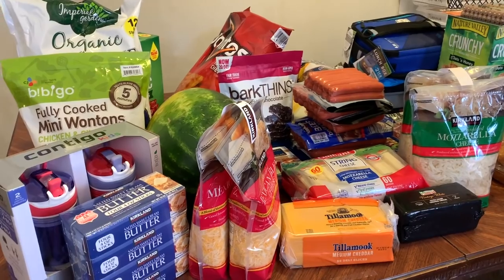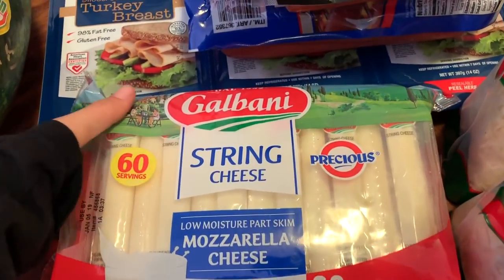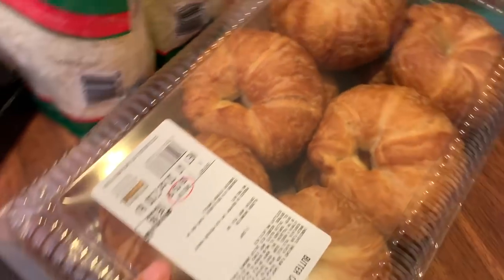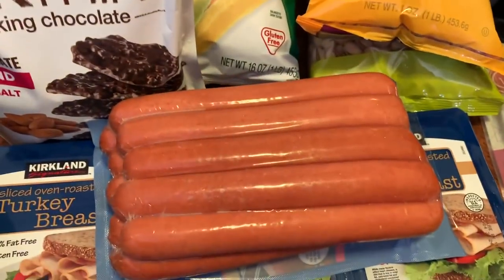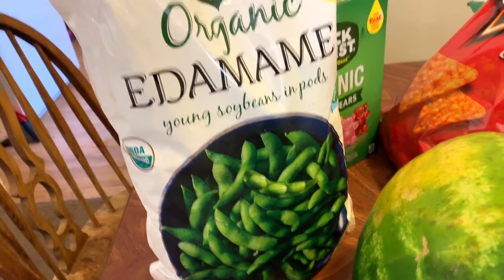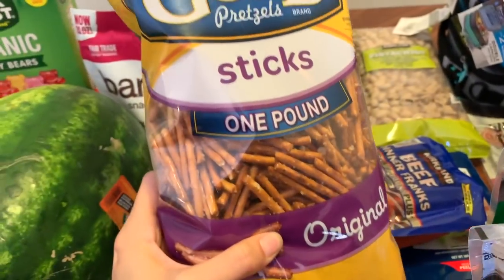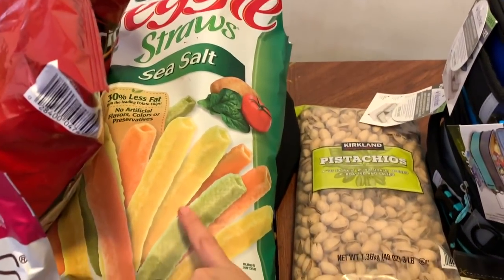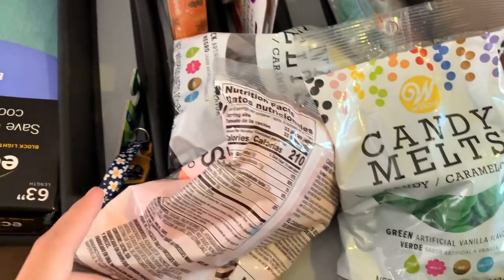GROCERY HAUL **COSTCO, WALMART**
BENTGO BOXES

SILICONE INSERTS

Let's Chat!           ❗️S O C I A L  M E D I A❗️

(Mommy) @Kattstime

(Daddy) @Undeadandy

(Cammy) @Cammytime2030

Santa Maria Ca
93456

✗ CANON G7x
✗ NEEWER RING LIGHT 18'
✗ BLUE YETI MIC (USB)
✗ MACBOOK PRO